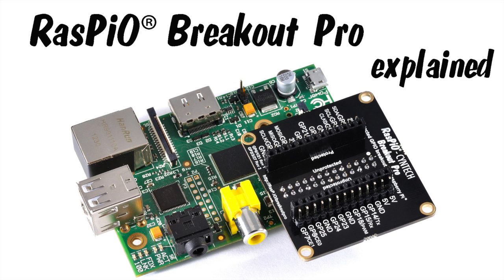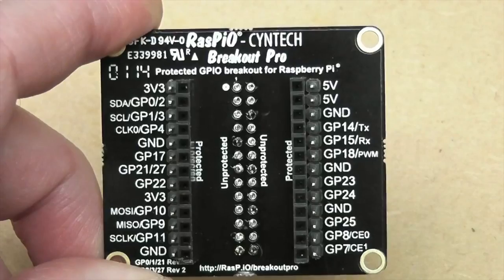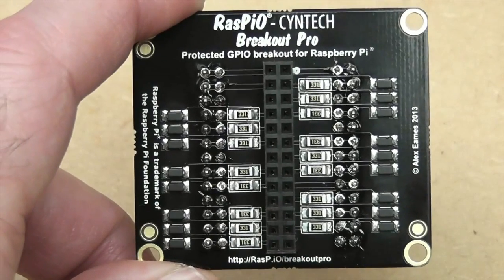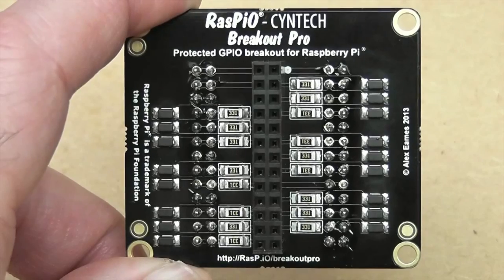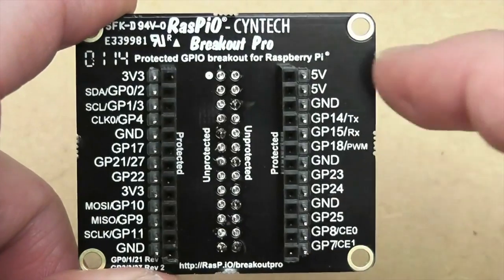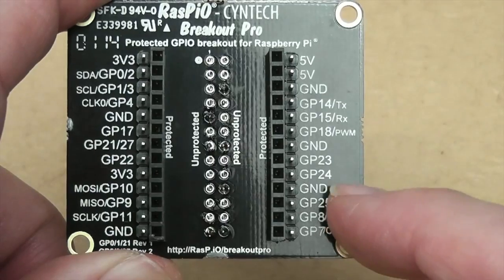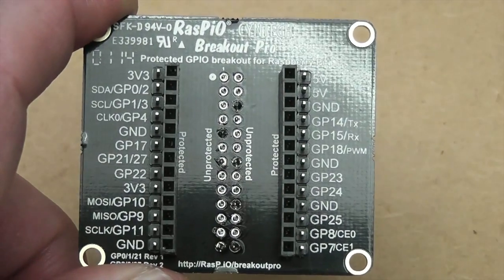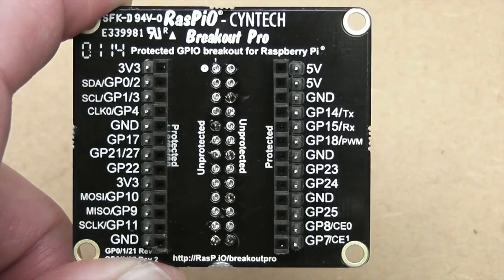RasPiO Breakout Pro port protection explained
This video explains how the RasPiO Breakout Pro protects your Raspberry Pi from damage to the GPIO ports.